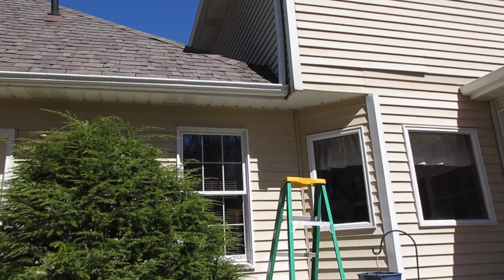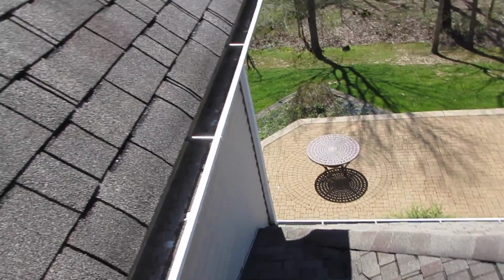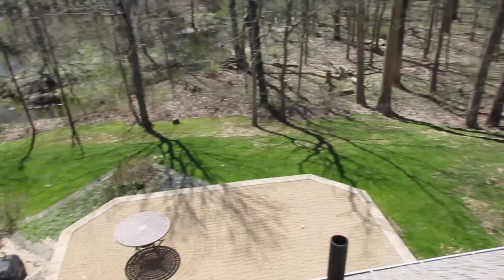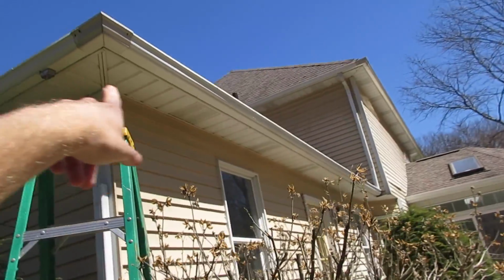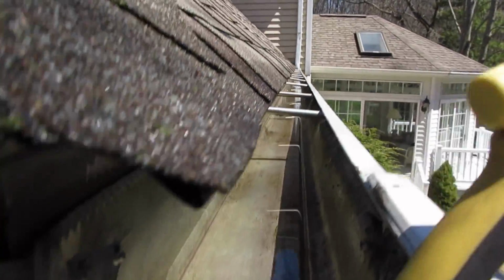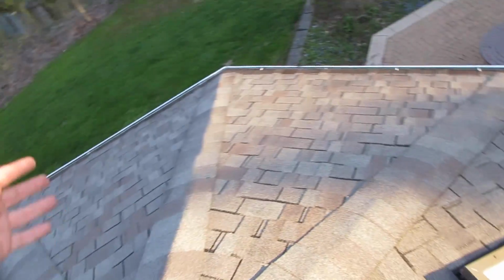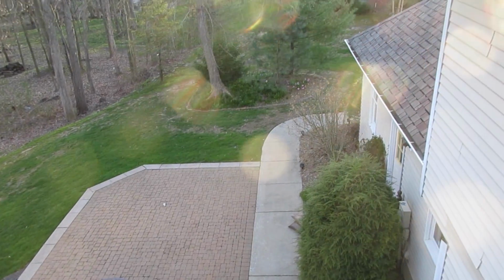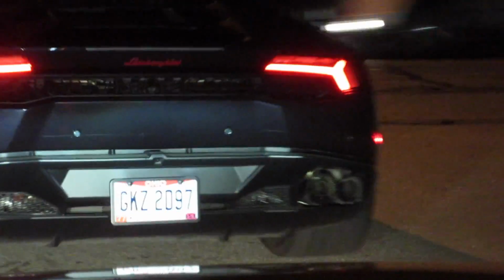GUTTER DAY! 4/16/16 - Day 1,956